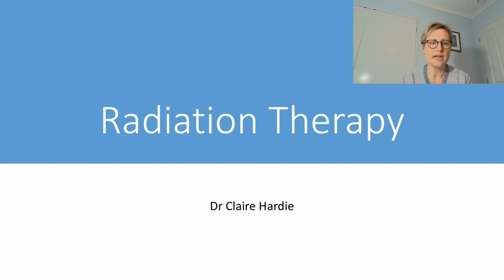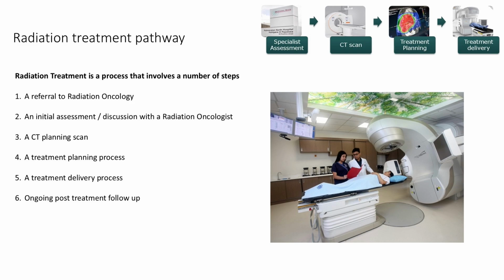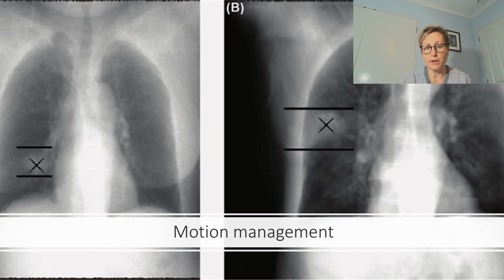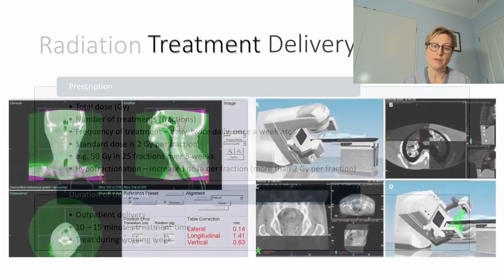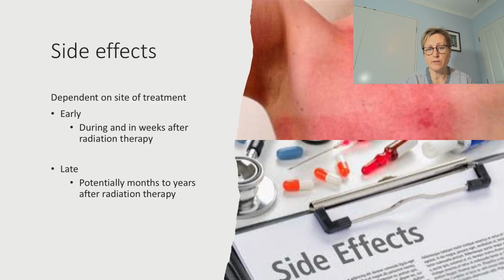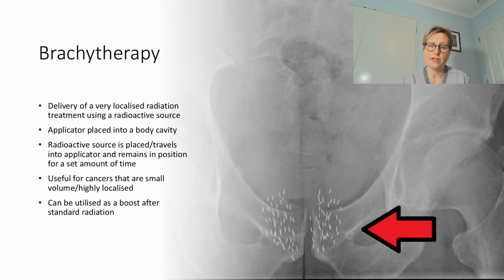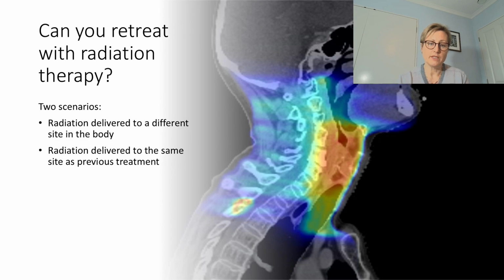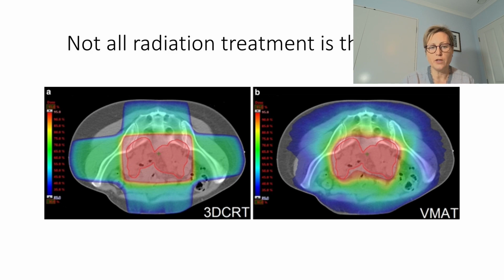Expert Q&A: Explore Radiation Treatment with Dr Claire Hardie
Watch Dr Claire Hardie, a radiation oncologist from Palmerston North Hospital, who is also the Clinical Executive for Cancer Screening and Treatment at MidCentral DHB and Chair of the national Radiation Oncology Working Group, as she shares valuable insights into radiation and treatment options for various cancers. Whether you're a patient, caregiver, or simply interested in the latest advancements in cancer treatment, this session is packed with informative content. Don’t miss this on-demand video to gain expert knowledge from Dr Hardie.